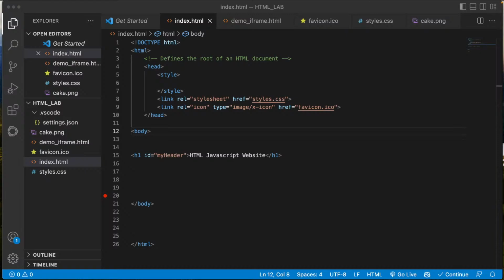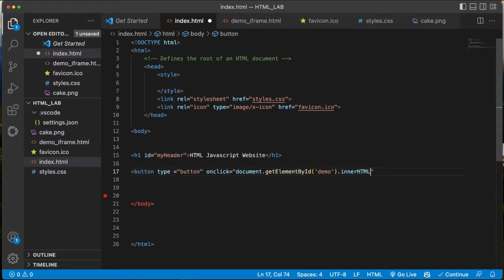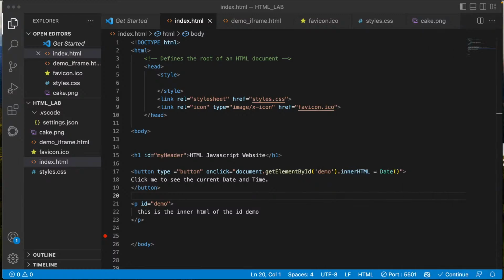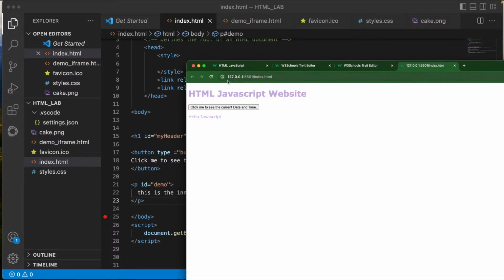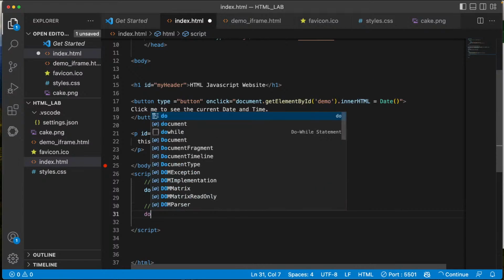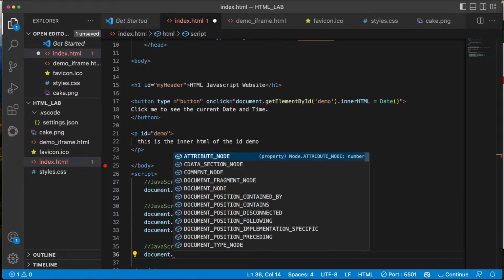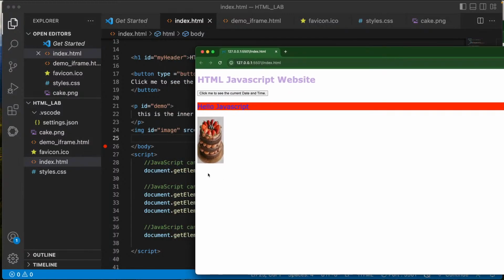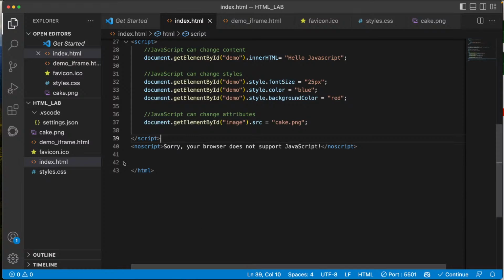Javascript in HTML (HTML Tutorial 19)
In this tutorial you will get a taste of using Javascript in HTML